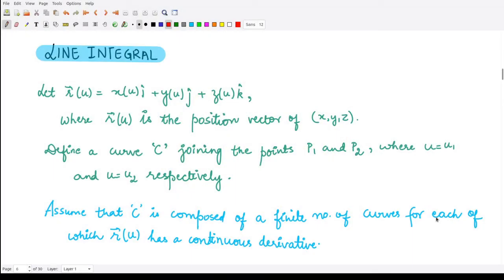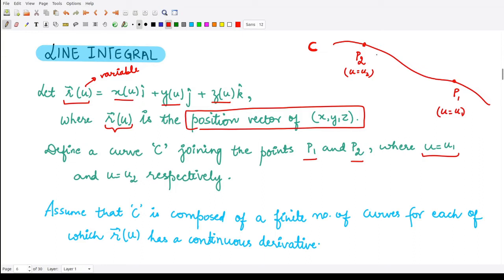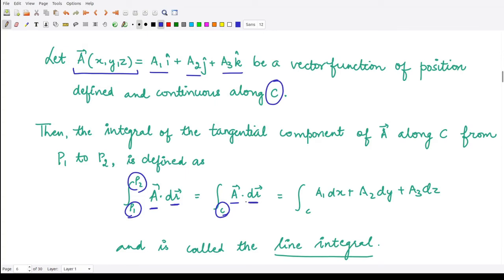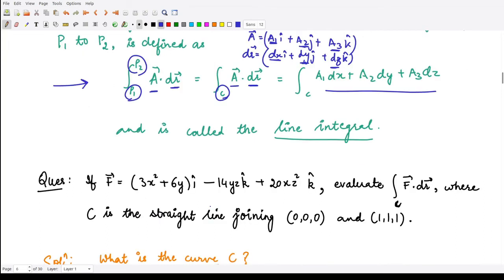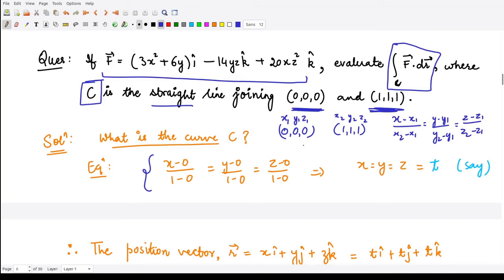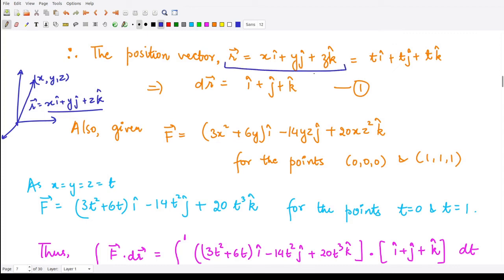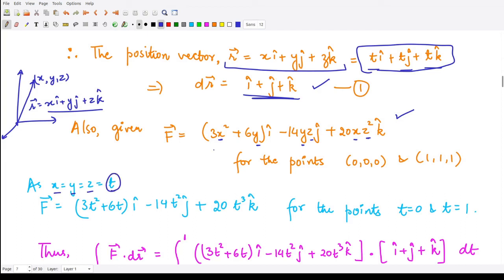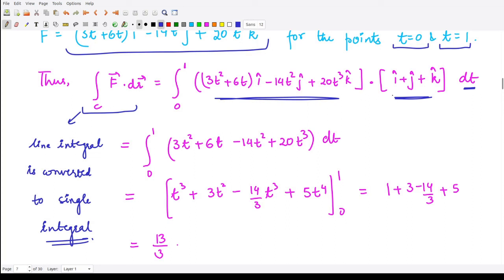Lecture 22: Line integral